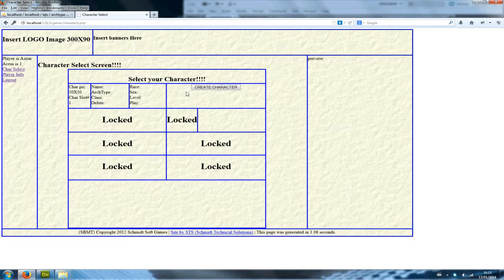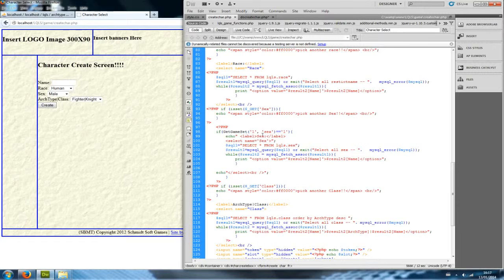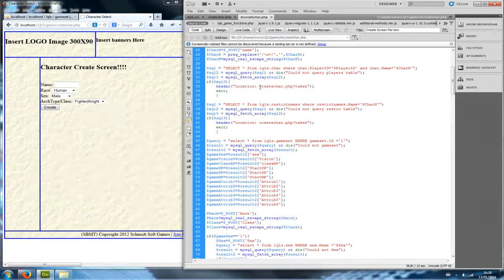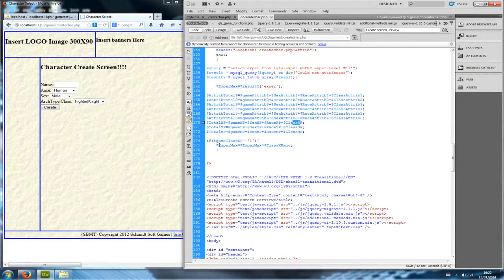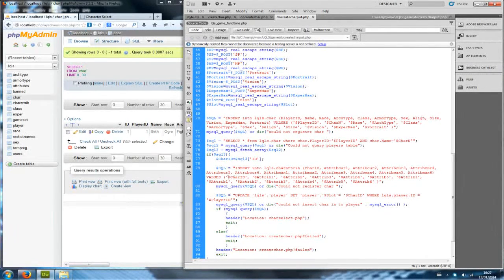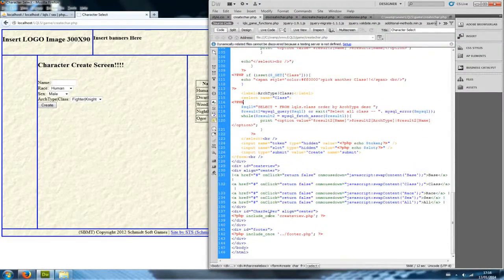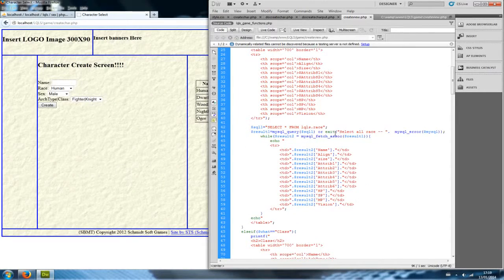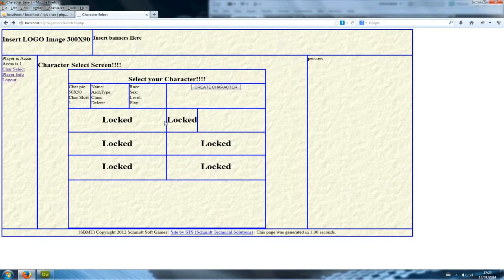SIMPLE_BROWER_MMORPG_TUTORIAL (SBMT) Part8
How to make a (Simply/Causal) MMORPG browser game.

Who is it for? Any one from new to browsers game development to more experienced developers.

This tutorial can be done with $0 development cost, as most programs are free or open sauces.

We will be using and learning  basic to more advanced PHP, MySQL,
 PHPmyAdmin, Jquery, and jquery ui + validate plug in,  Ajax, Fireworks,
 Gimp, and CSS in this tutorial. We will all so discuses Basic game structure,
 balancing the game, and the Game Design Document (GDD).